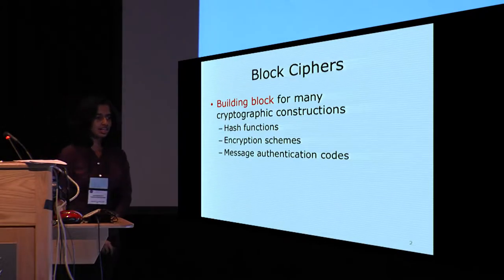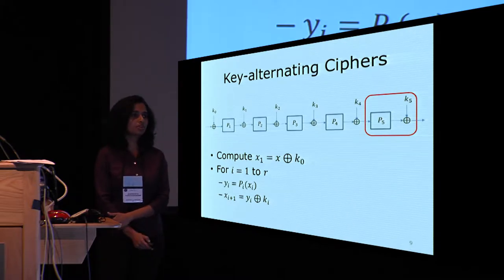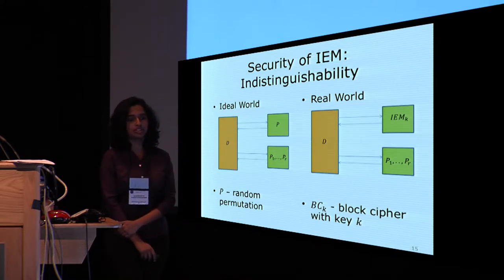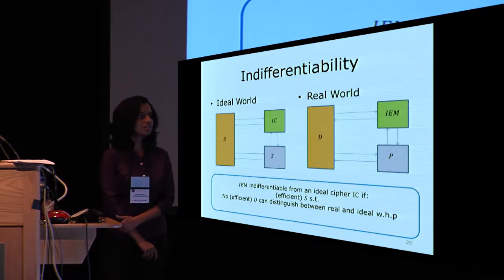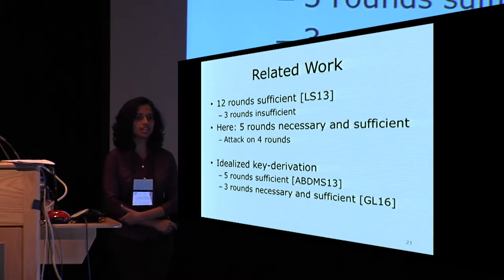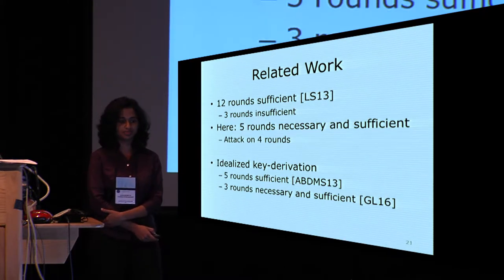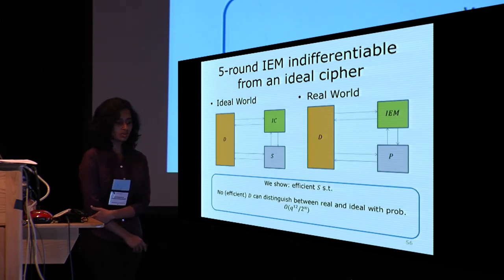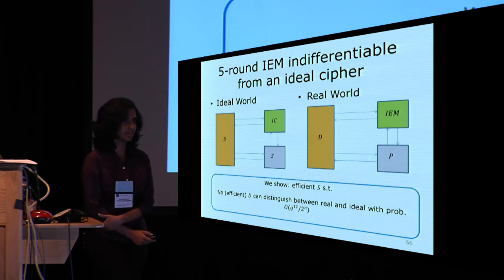Indifferentiability of Iterated Even Mansour Ciphers with Non Idealized Key Schedules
Paper by Yuanxi Dai and Yannick Seurin and John P. Steinberger and Aishwarya Thiruvengadam, presented at Crypto 2017.